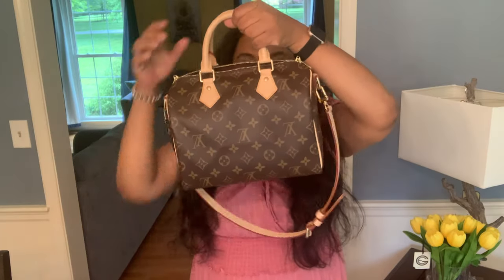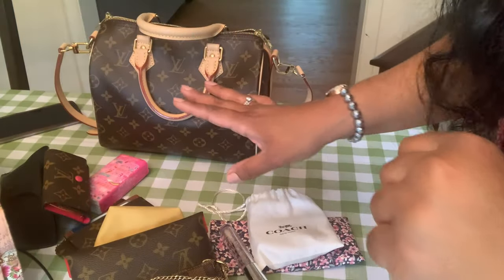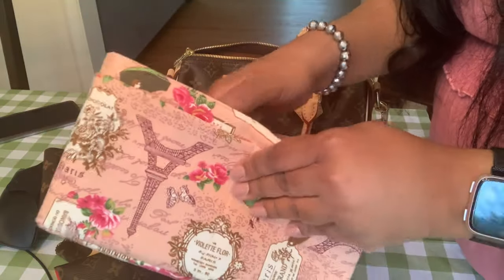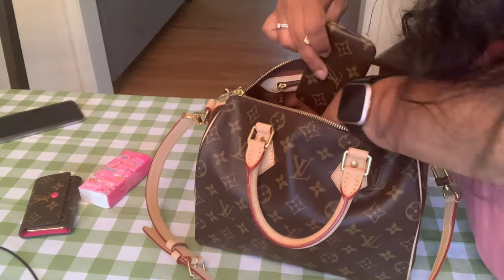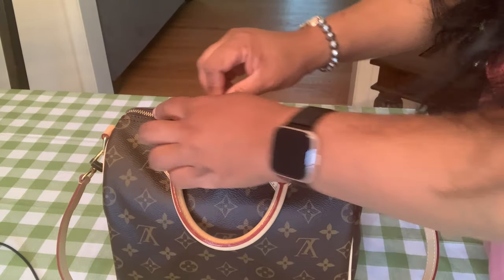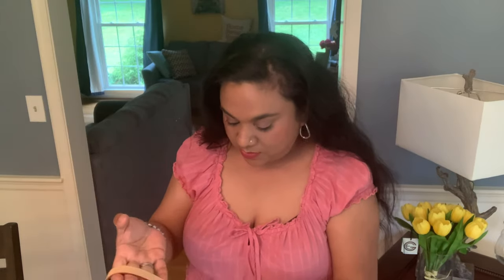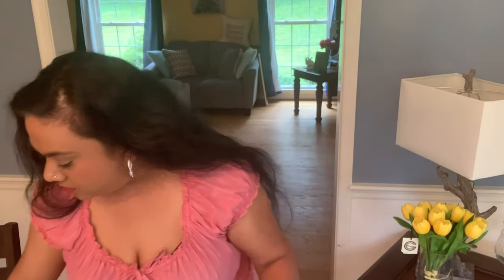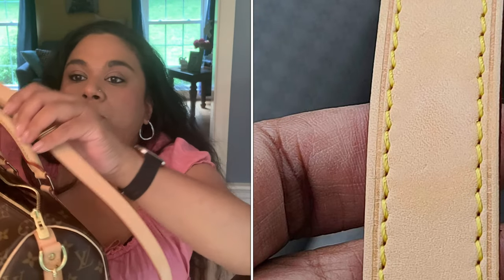Louis Vuitton Speedy 25 What is in my bag? Which organizer do I love? Plus modshots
Hello Friends, here I am sharing what I am carrying in my speedy 25. Do you like this bag size? You all have a great day!!

I always shop via Rakuten to save some coins. It's awesome to get everyone 3 month a check or deposit for shopping.

Here is my link in case you don't enjoy Rakuten yet: My link will start you out with 30 bucks right on your account 😊❤

Brand: Mintra CMI
Purse Organizer for Speedy 25, Small Bag Tote Handbag 9x5.25 Inch Baby Canvas Fabric lightweight fits perfectly Well Made Gift Ideas for Women

Visit me on Instagram: Reshmi_beautyaroundtheworld